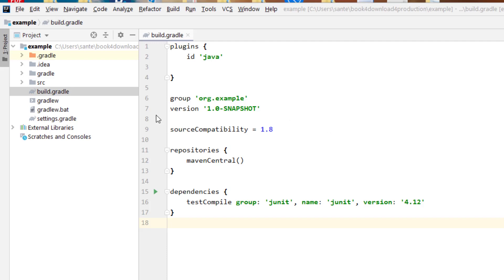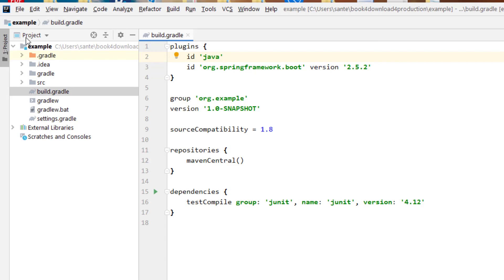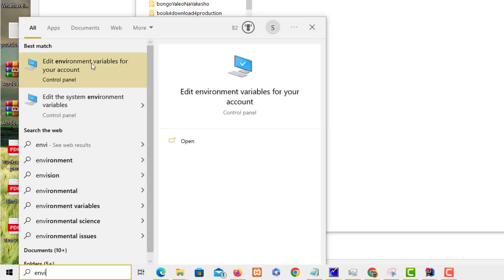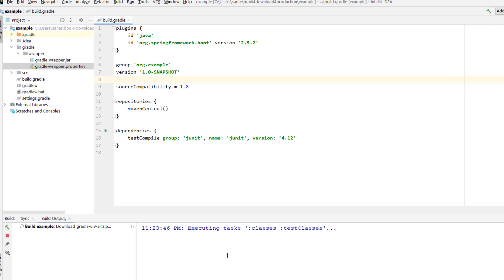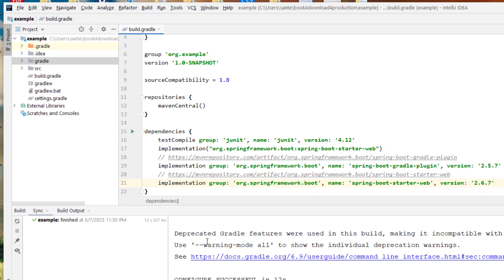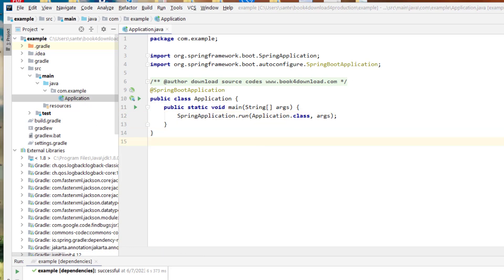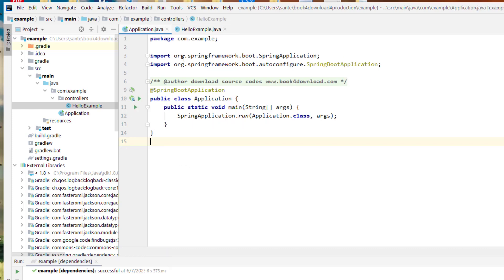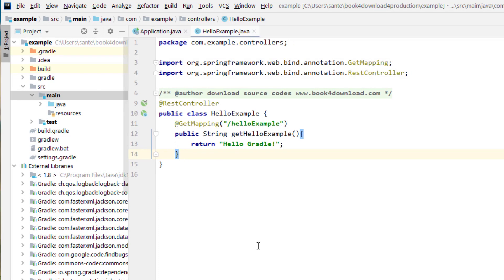Spring Boot plugin requires Gradle 6.8.x, 6.9.x, or 7.x. The current version is Gradle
An exception occurred applying plugin request id: 'org.springframework.boot', version: '2.5.2'
 Failed to apply plugin id 'org.springframework.boot'
    Spring Boot plugin requires Gradle 6.8.x, 6.9.x, or 7.x. The current version is Gradle 5.2.1